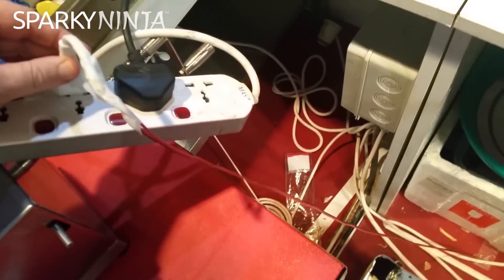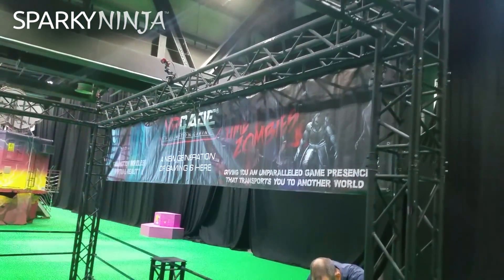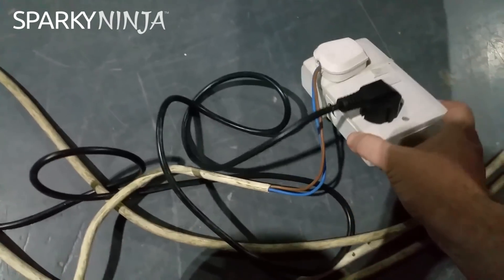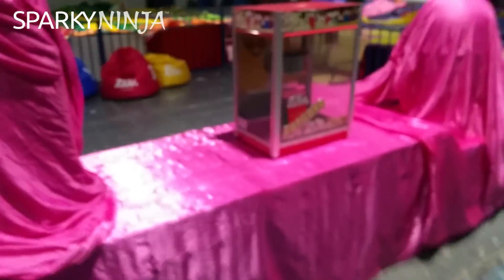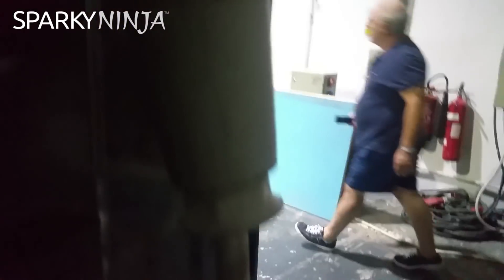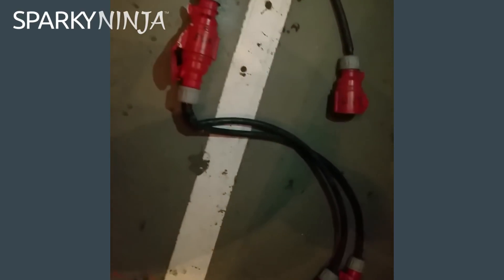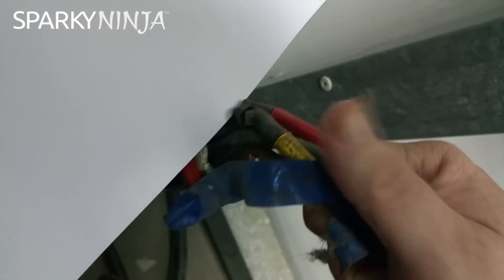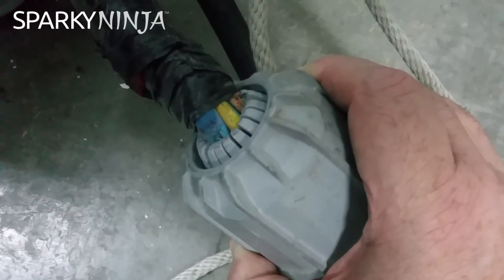Dubai - An electrical disaster!!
So I have spent the last 10 days over in Dubai delivering training and consultancy services. Here is a selection of some of the things which were raised and reported on.

It is worth mentioning that in Dubai, the electrical installations have to comply with the requirements of the Dubai Electricity and Water Authority (DEWA) Regulations 2017.

These regulations are structured on the content of BS 7671:2008 as amended, with some additional local content.

All our inspections and reports within the U.A.E are to the local requirements.